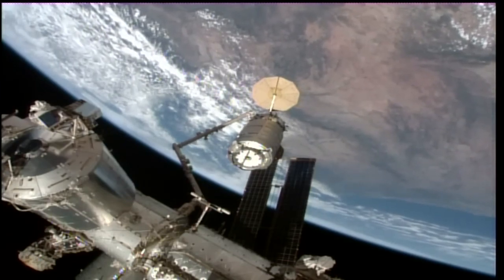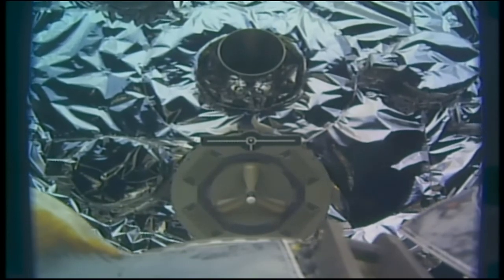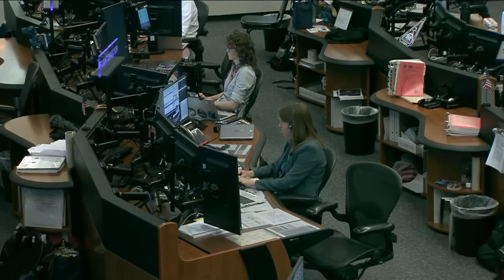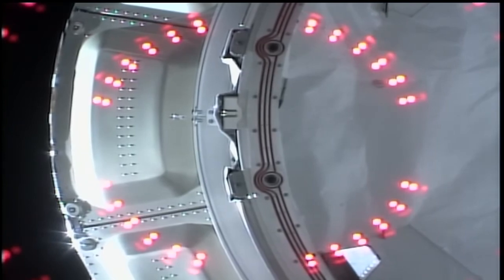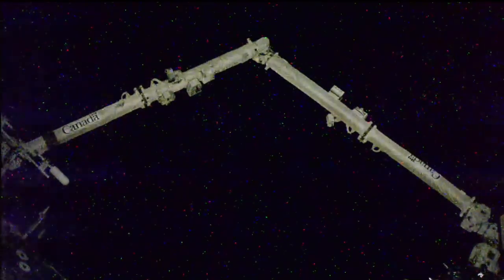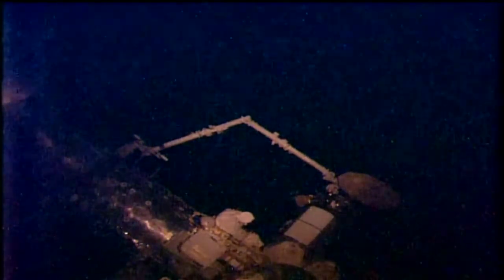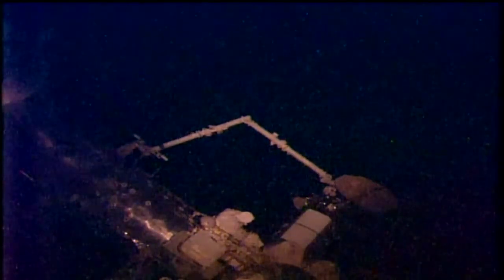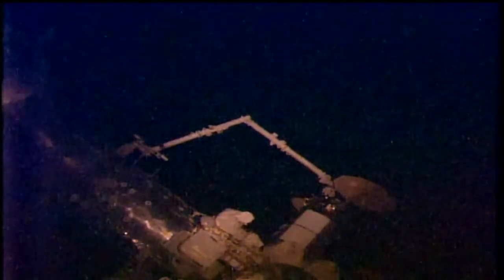Expedition 69 Northrop Grumman Cygnus Cargo Craft Secured to Space Station Aug 4, 2023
"🚀 Expedition 69: Northrop Grumman Cygnus Cargo Craft Safely Docked to Space Station 🛰️ | Aug 4, 2023

Join us in this thrilling video update as we delve into the remarkable world of space exploration! Witness the awe-inspiring moment as the Northrop Grumman Cygnus Cargo Craft flawlessly docks with the International Space Station during Expedition 69. 🌌

🛰️ Step aboard the virtual journey as we provide an in-depth breakdown of the Cygnus Cargo Craft's advanced technology and its crucial mission to deliver essential supplies, scientific equipment, and cutting-edge experiments to the crew onboard the ISS. Discover how this remarkable feat of engineering contributes to the advancement of space research and human understanding.

🔬 Dive into the intricate details of the docking process, as we analyze the precise maneuvers and state-of-the-art systems that enable this smooth connection between two colossal space vehicles. Our expert commentary and detailed animations will demystify the complexities of orbital mechanics, showcasing the synergy of human ingenuity and technological innovation.

🌍 As we witness this historical moment, explore the broader significance of the Cygnus Cargo Craft's arrival at the ISS. Uncover how these missions pave the way for future endeavors in space exploration, including upcoming interplanetary missions and the sustained presence of humans beyond Earth.

🎓 Whether you're a space enthusiast, a science aficionado, or simply curious about the wonders of our universe, this video offers a captivating learning experience. Tune in to stay informed about the latest advancements in space technology and the ongoing efforts to expand our cosmic horizons.